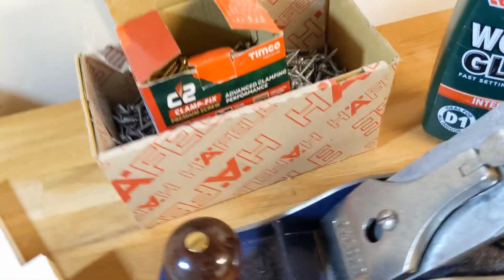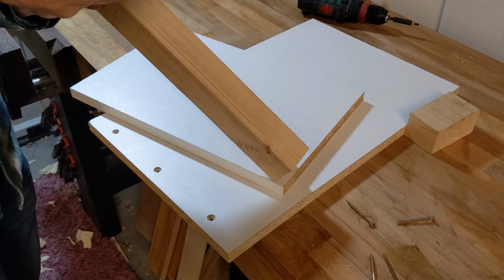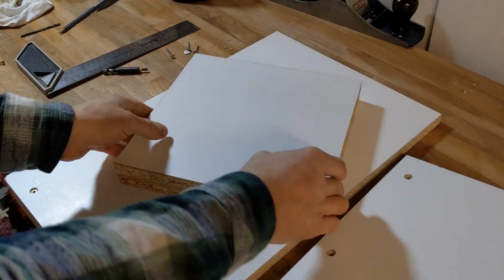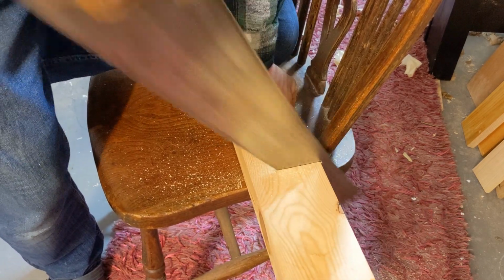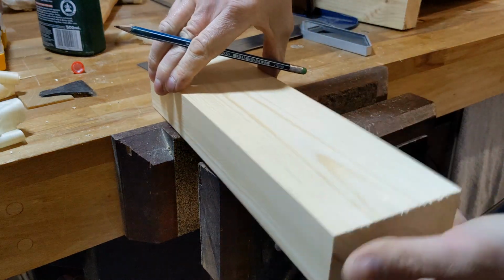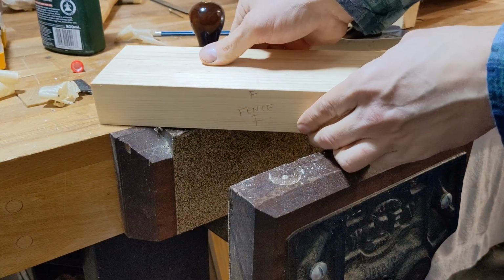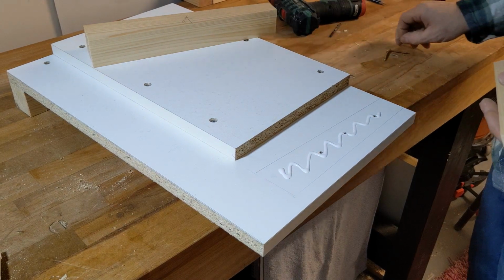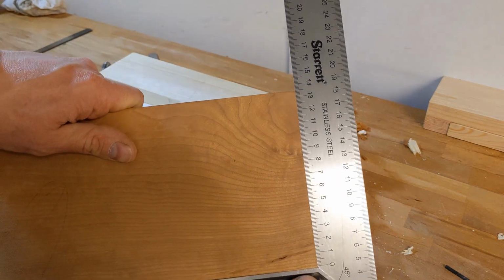Shooting Board - Make Your Own - It's Easy - Save £150 💲💲💲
You can buy well made shooting boards for up to £150 (perhaps more). That's fine.

My solution was to use scrap material and to have the same outcome for virtually no expense.

There is not a right way to do this. Buy one, make one, it's up to you! I prefer to keep my money and spend it on wood or a few days out with the family.

I'll soon share with you how you might not even need to use a shooting board all that often. And certainly buying a specialist shooting board plane should be avoided until you're sure it's right for you.

Can you make a shooting board from solid wood with more time consuming methods? Absolutely you can, it's up to you if you take that path. There is even an argument that you will develop skills.

But for me at least, in my situation, time is precious. I can make a shooting board quickly and cheaply I'll choose that path because it suits me best.

Whichever shooting board you choose I hope it works well for you

Thanks for taking the time to watch this video  about me making my shooting board.